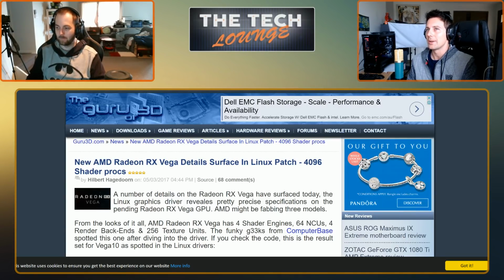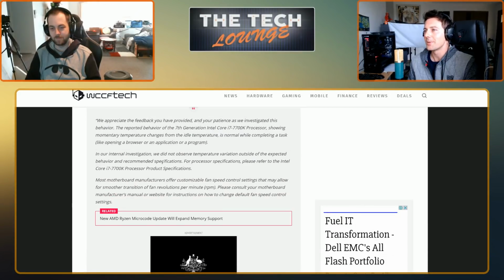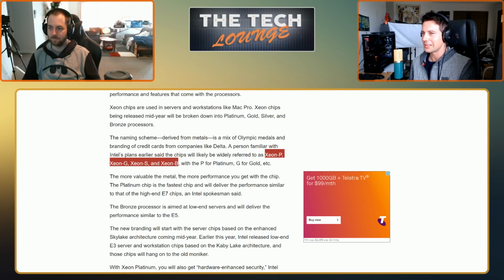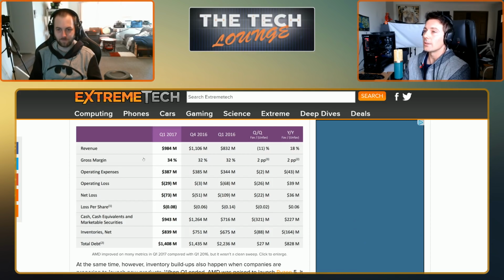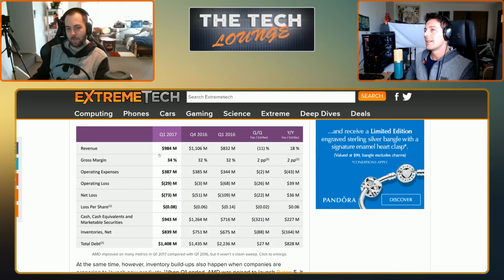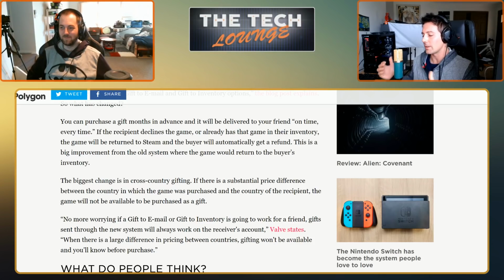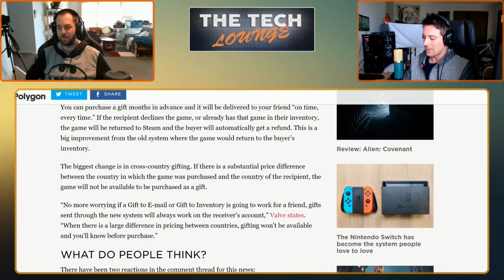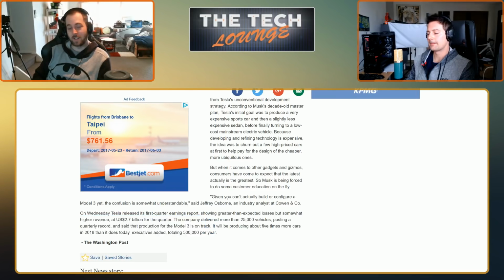The Tech Lounge #025 - Vega 3DMark FireStrike Results? 3 SKUs? DON'T Overclock your K CPUs!? Stocks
Another leaked benchmark for Vega?! This time on Firestrike, this time we weigh in a little more on the subject, with the possibility of AMD having more SKUs available and this being most likely the lowest SKU.  Also on the news...

0:00 - Introduction
6:32 - Vega Firestrike Score loaded into the data base, 3 different SKUs coming?
14:58 - Intel says 7700k shouldn't be overclocked!?  What is going on?
23:30 - Intel is rebranding the Xeon line from E5, E7 etc. to Bronze, Silver, Gold & Platinum?!
28:08 - AMD Stock Prices have dropped a lot, Why? What is going on!? Digging Deeper into the situation
47:23 - Assasin's Creed set to make a return with the biggest instalment yet (coming fall 2017)
48:02 - Activision (and blizzard) are up bigtime with Q1 results, PC gaming and mobile games see substanial gains.
51:05 - Ebay buyer gets incredibly rare Gold Master Source Code disk for Starcraft game, sends it back to blizzard for a peripheral kit and store credit.
56:02 - Steaming Gifting gets changes that affects gifting, countries with big differences in prices will be stopped.
1:00:01 - Manli (?) Releases a manly GTX 1080ti called the gallardo.
1:02:25 - Prey's Port runs well on PC
1:04:16 - Tesla Model 3 Pricing and going forward
1:10:30 - Q&A - HTPC Upgrade, G3258 and RX460? What should I do?
1:12:25 - What anime did you watch growing up?
1:14:04 - Using the Gaming 3 for Ryzen, VRM temps and what should I do? Ryzen 7 1700 CPU pin broke off, what should I do?
1:16:45 - Should I spend $225 on QHQG combo or $280 on Ryzen 1500x mobo combo?
1:18:09 - Dual Xeons and gaming? Tips for getting better performance?
1:19:47 - Looking to downsize case, and wanting to use a 280mm rad with dual fans as intake as well as cooling, enough for a 1080ti?